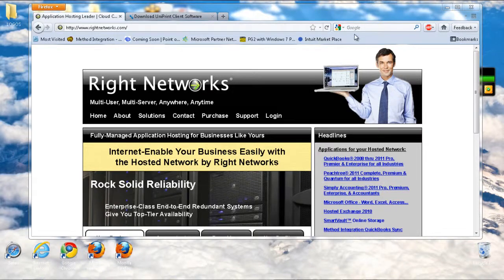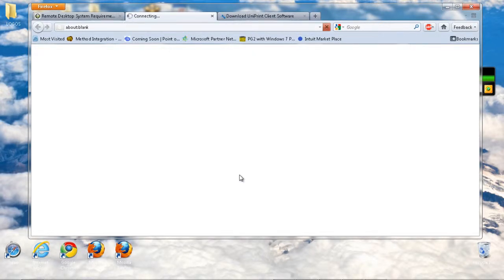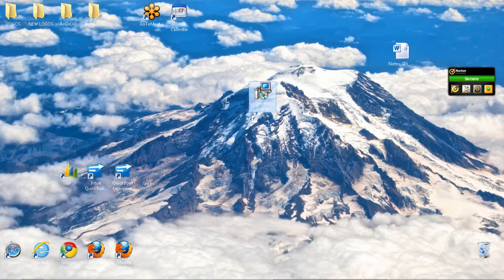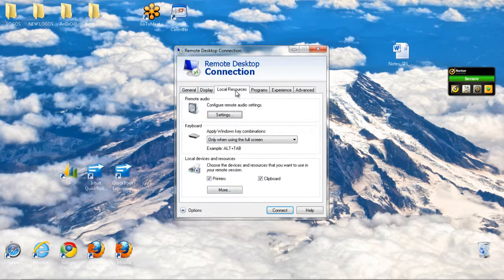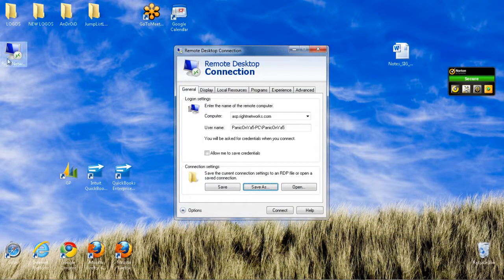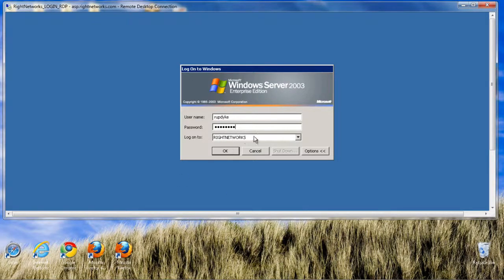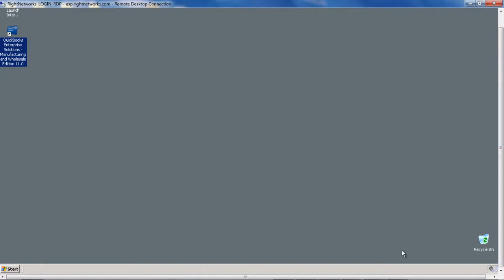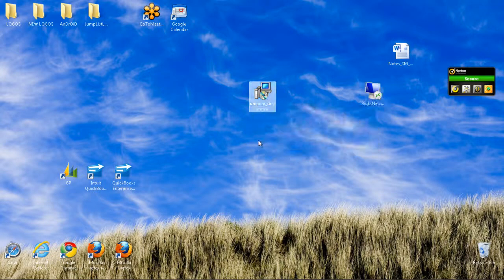RightNetwork_QBES_Tutorial.mp4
A simple video tutorial of accessing QuickBooks in a hosted, Right Networks, environment.